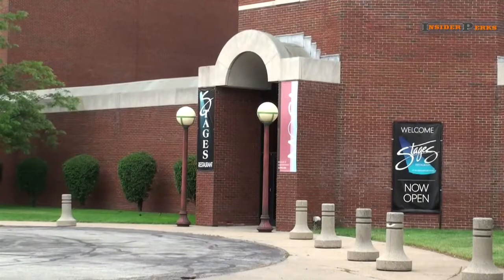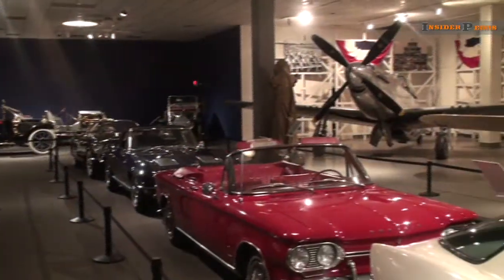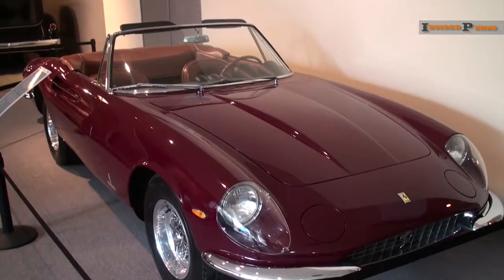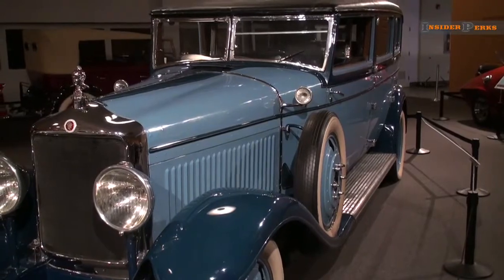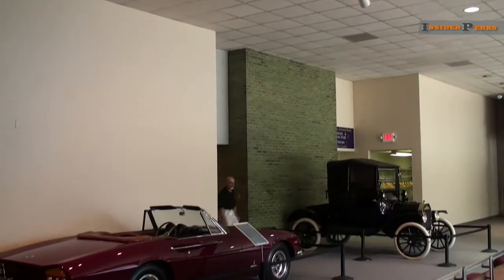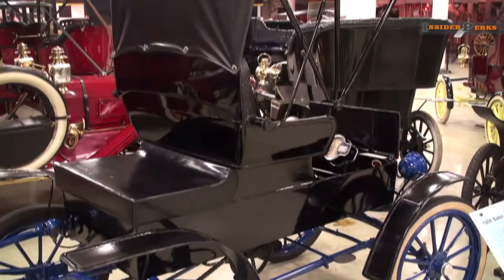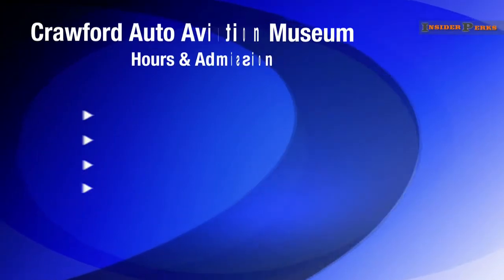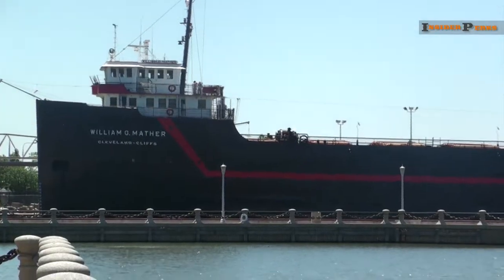Crawford Auto Aviation Museum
Insider Perks presents a look at the Crawford Auto Aviation Museum located inside the Western Reserve Historical Society in Cleveland, OH.

View our complete collection of Cleveland travel & tourism videos as well as hundreds of free resources for planning your next vacation